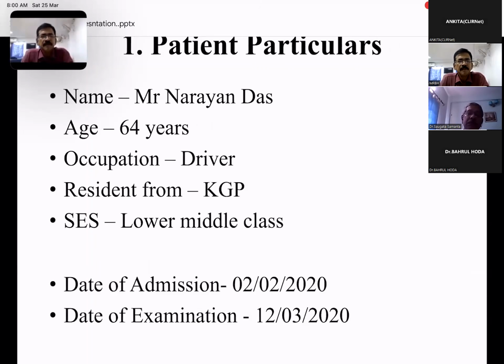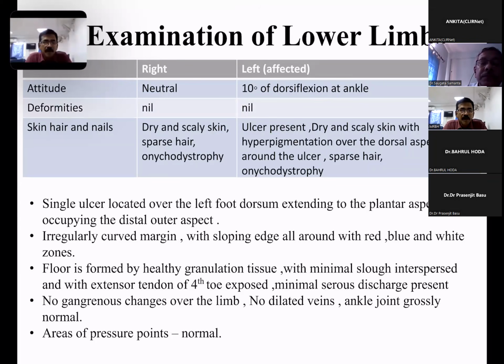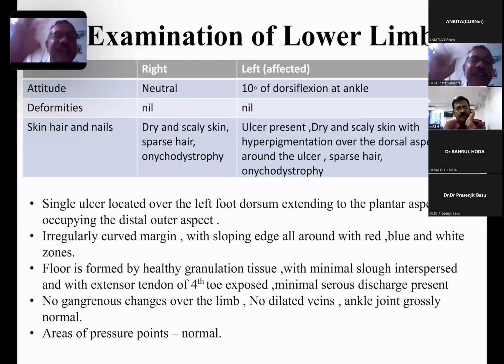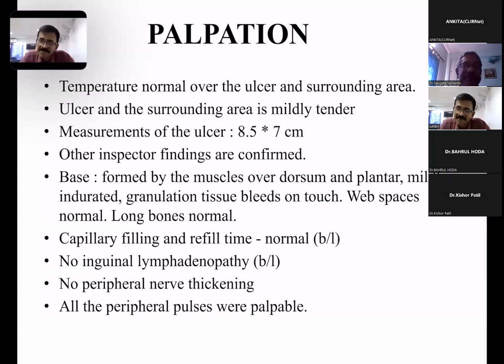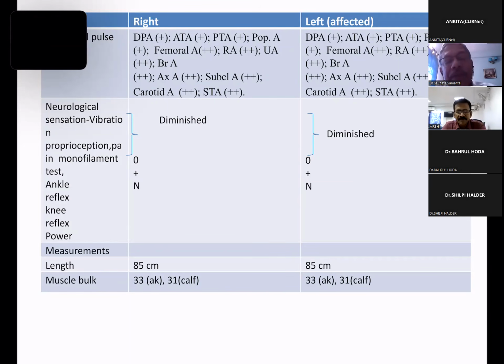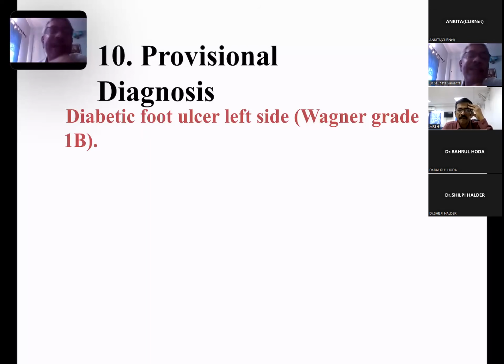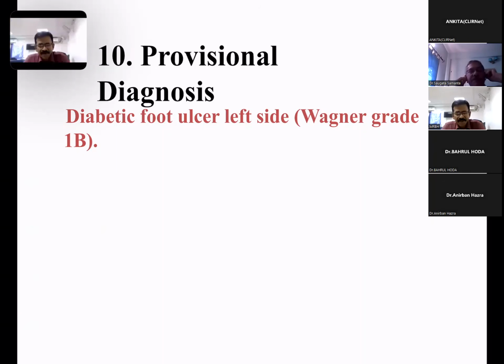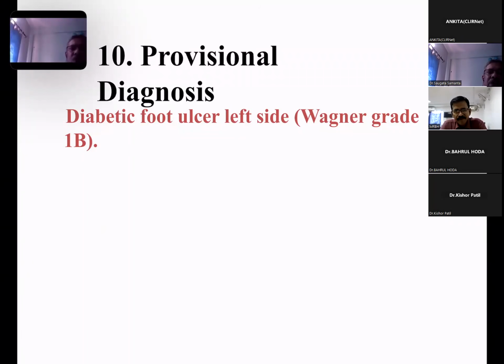Case Presentation - Diabetic Foot Infection + Management of Foot Gangrene (25.03.23)